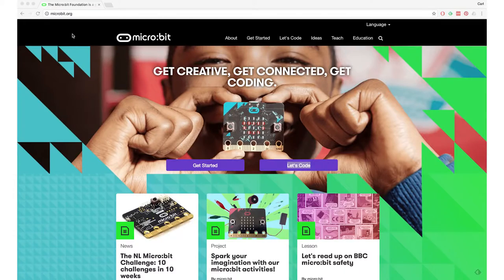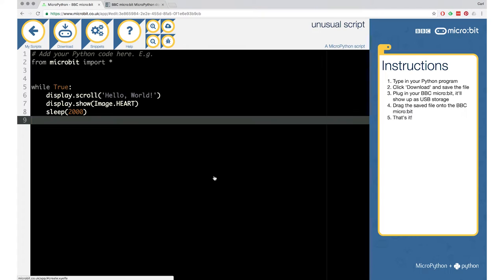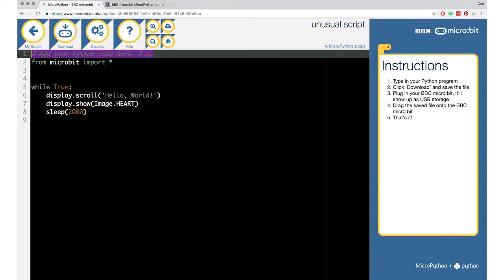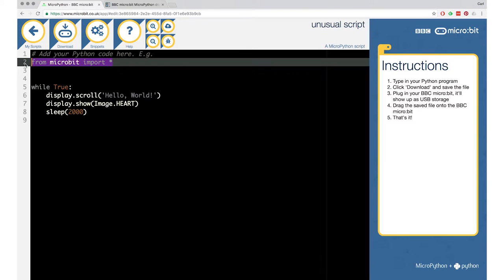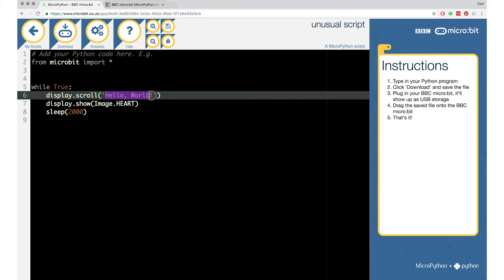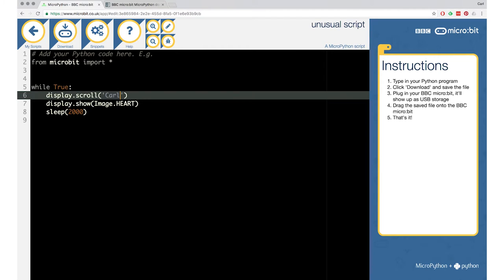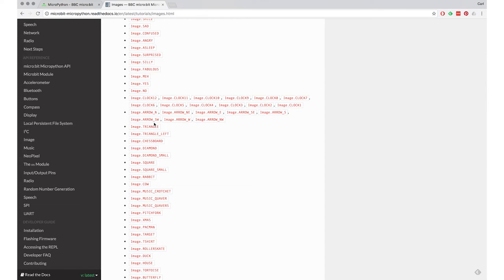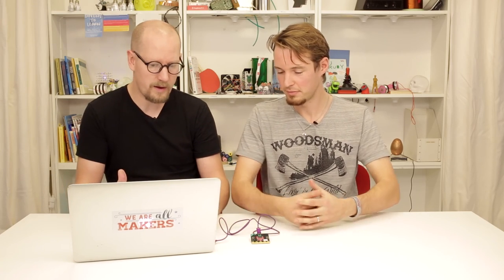13 python nametag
What: Introduction to Python programming by making a nametag using Microbit.